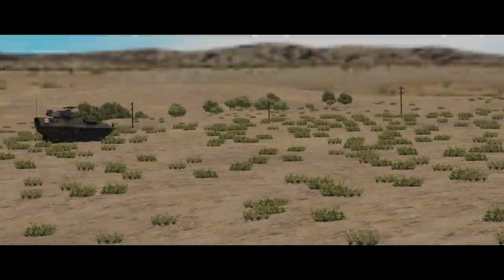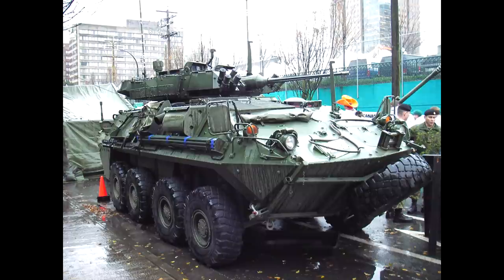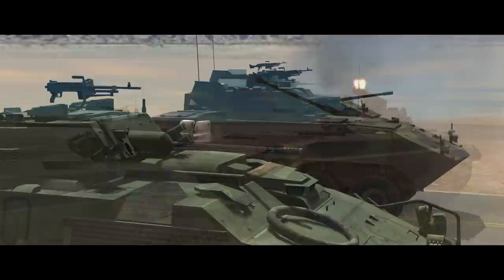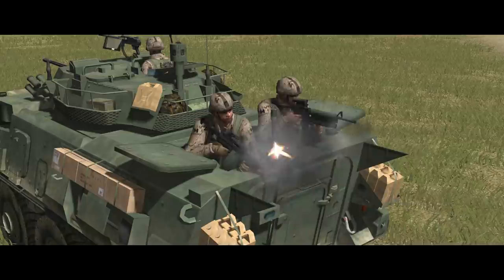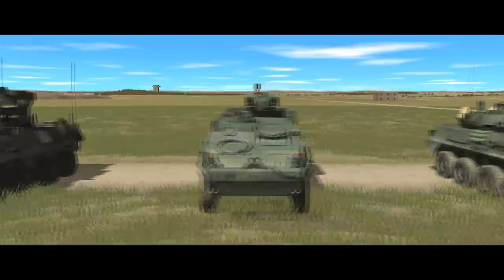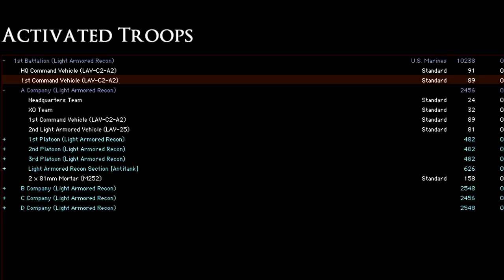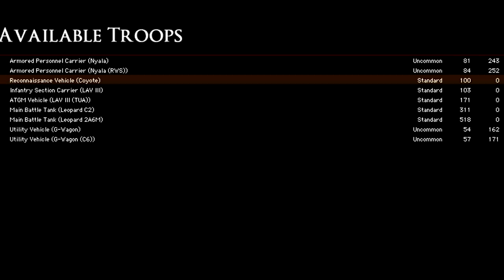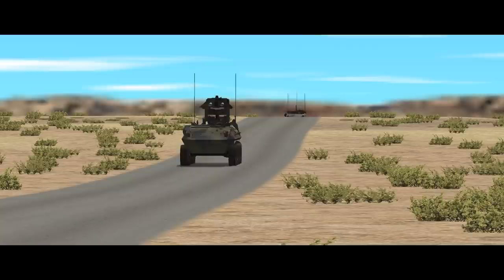Combat Mission Units: LAVs in CMSF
A look at the USMC and Canadian LAVs in Combat Mission Shock Force 2- the LAV-25 and the LAV III.

In Battlefront's own words:
"Combat Mission Shock Force 2 finally updates the ground breaking Shock Force 1 game setting to the current Game Engine 4 environment. Due to massive changes over the last 10 years of Combat Mission development the updating and upgrading of the original content to current standards was no small task. Most of the 3D models had to be rebuilt, reskinned, and reintegrated into brand new TO&E coding. All original scenarios and campaign games had to be checked out, tweaked, and generally improved so they retained the balance and excitement of the originals. Fans of the original game will find that this is much, much more than a new coat of paint."

"Take command of US Stryker Brigade Combat Teams (SBCT) and Heavy Brigade Combat Teams (HBCT) to fight against Syrian Army Infantry, Mechanized and Armored units in an arid setting. Experience the full range of modern threats to conventional military forces, including irregular combat forces, terrorists, spies, suicide bombers, IED's and other deadly tools employed in the asymmetric warfare of the modern day. Play the Task Force Thunder campaign, more than a dozen carefully crafted battles, or unlimited Quick Battles."